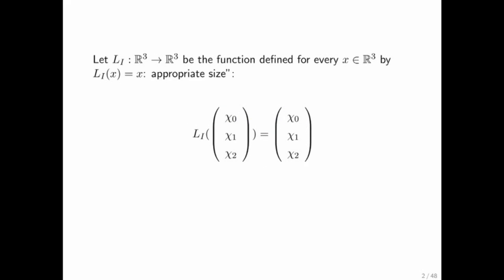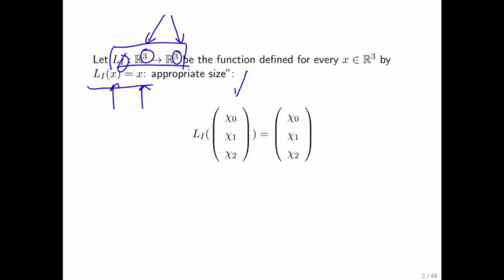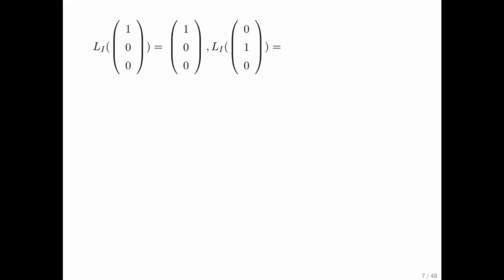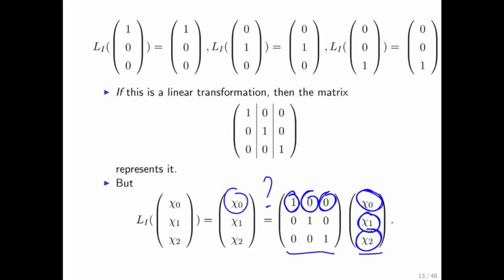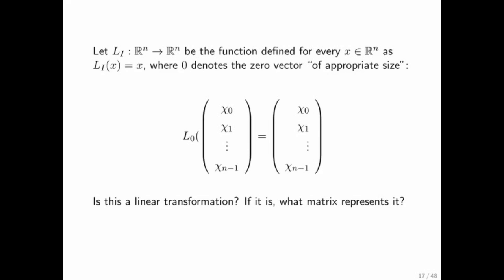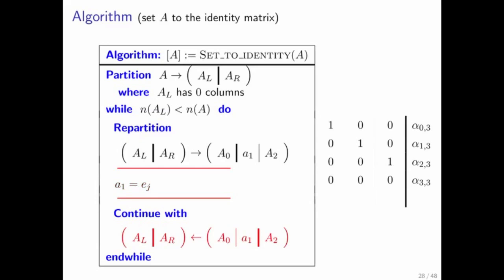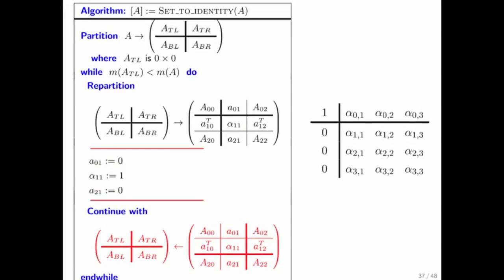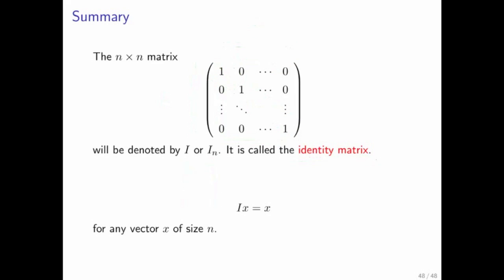3.2.2 The Identity Matrix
3.2.2 The Identity Matrix